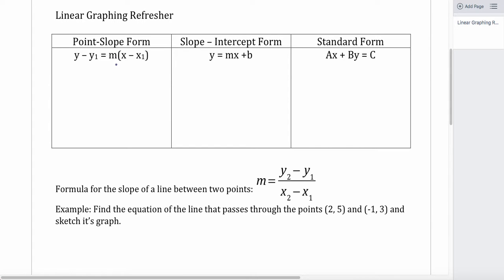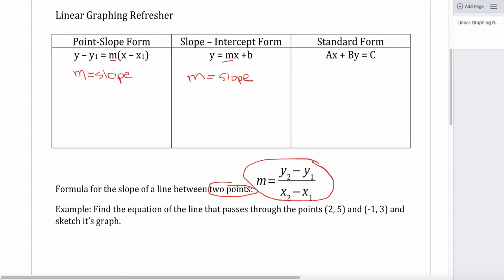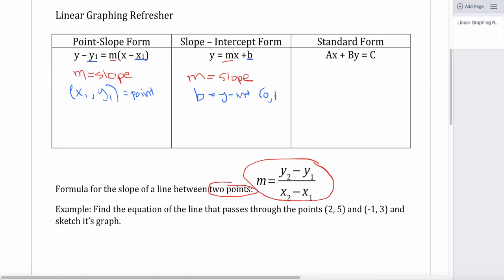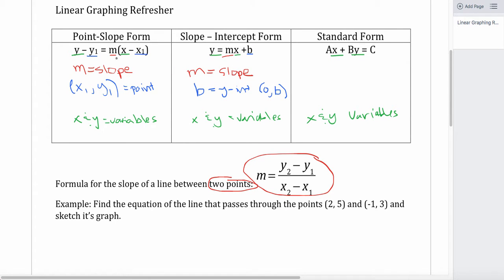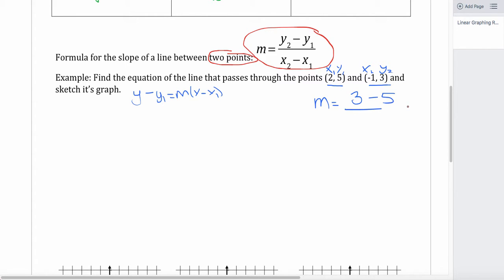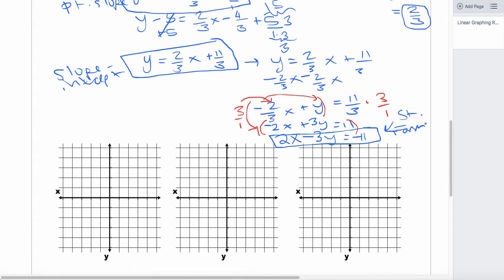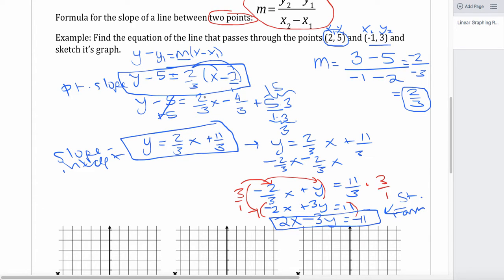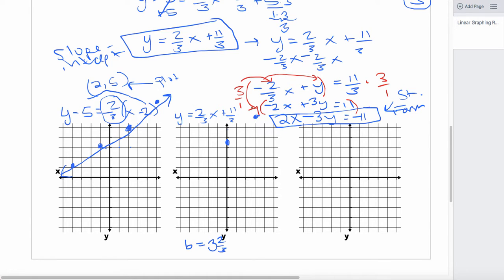Quick review on writing equations of lines and graphing lines